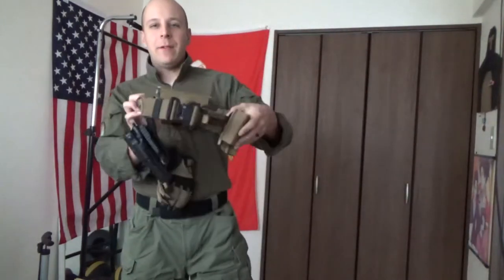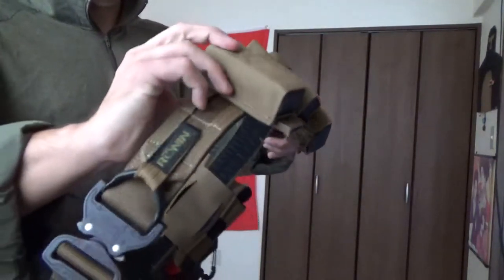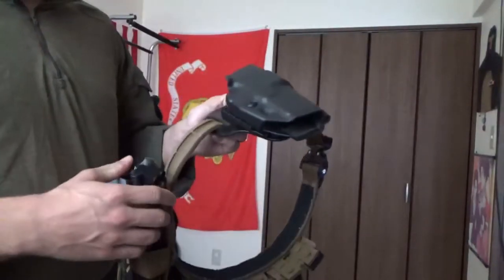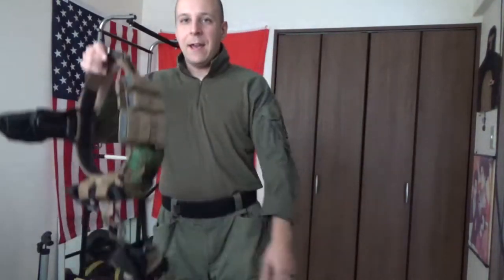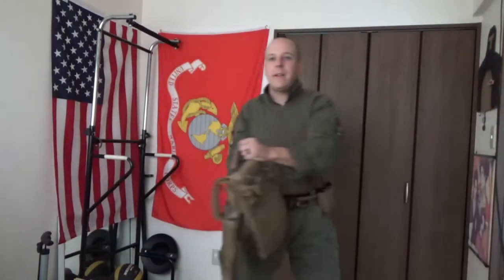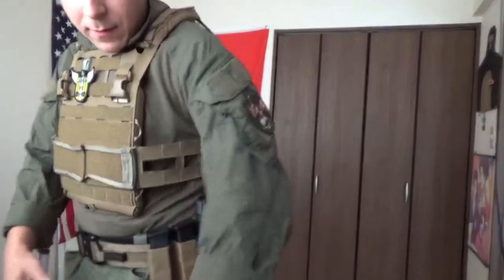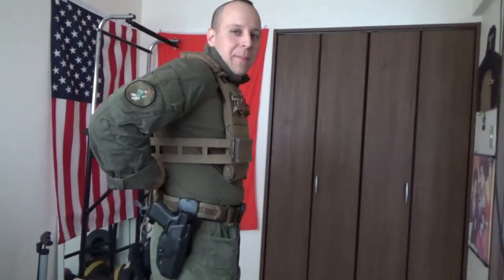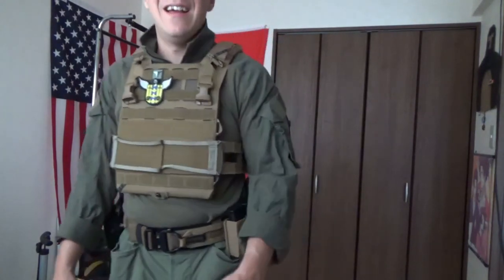GSK Review: Ronin Tactics Task Force (TF) Belt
The Velcro makes all the difference. Stays put without any ride up; whilst remaining quickly detachable. Can be worn alone in a rush. The underbelt is also super comfy and versatile.